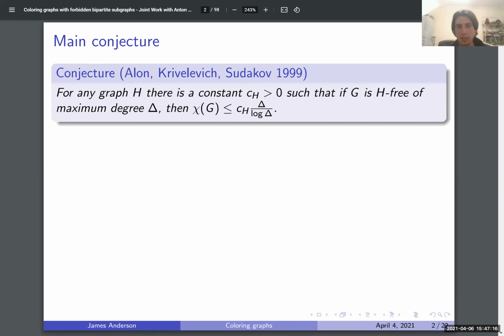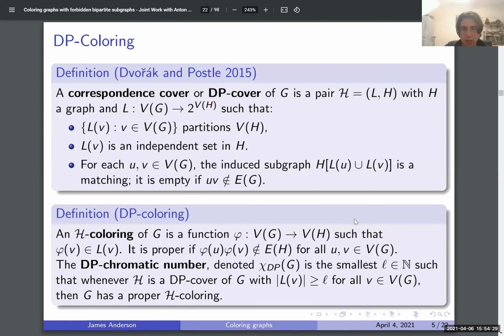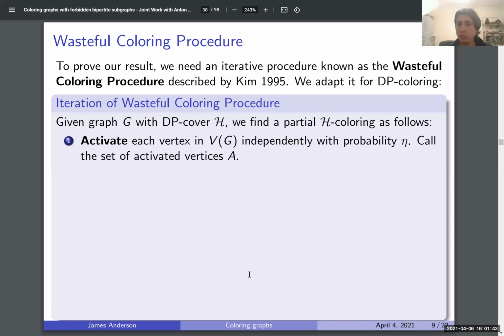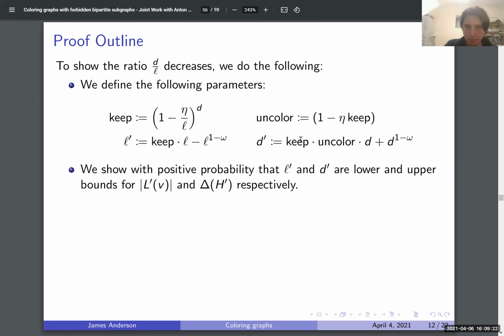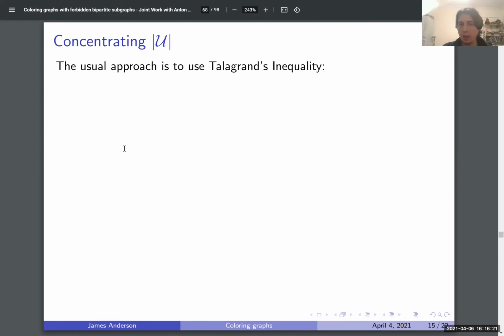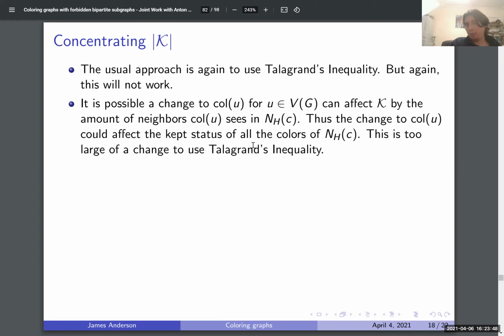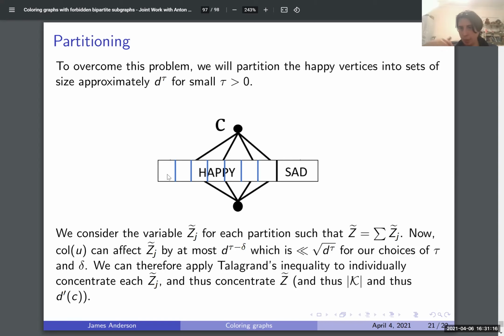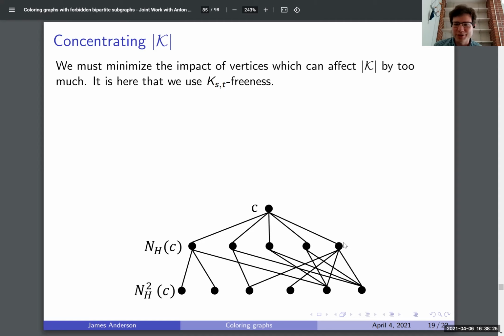04/06/21 - James Anderson - Coloring graphs with forbidden bipartite subgraphs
Coloring graphs with forbidden bipartite subgraphs
James Anderson, Georgia Institute of Technology

Abstract: A conjecture by Alon, Krivelevich, and Sudakov in 1999 states that for any graph $H$, there is a positive constant $c_H$ such that if $G$ is $H$-free of maximum degree $\Delta$, then $\chi(G) \leq c_H \Delta / \log\Delta$. It follows from work by Davies et al. in 2020 that this conjecture holds for $H$ bipartite (specifically $H = K_{t, t}$), with the constant $c_H = (t+o(1))$. We improve this constant to $1 + o(1)$ so it does not depend on $H$, and extend our result to the DP-coloring (also known as correspondence coloring) case introduced by Dvořák and Postle. That is, we show for every bipartite graph $B$, if $G$ is $B$-free with maximum degree $\Delta$, then $\chi_{DP}(G) \leq (1+o(1))\Delta/\log(\Delta)$.

This is joint work with Anton Bernshteyn and Abhishek Dhawan.